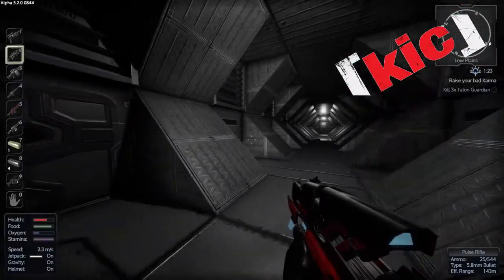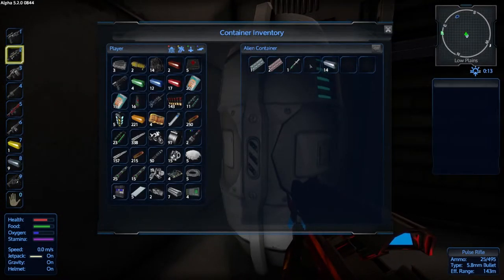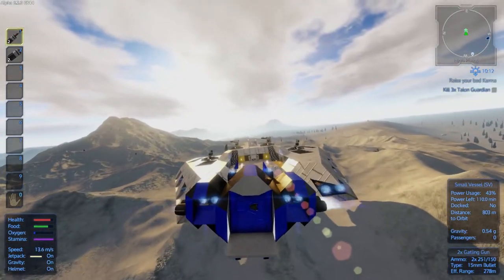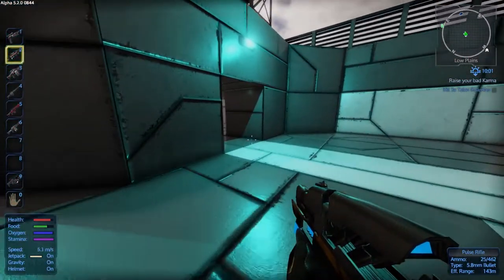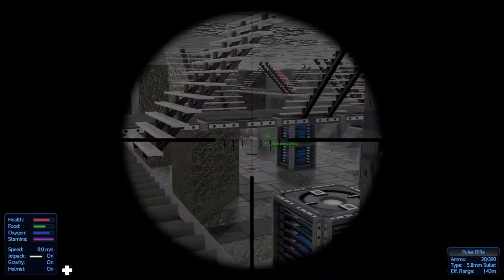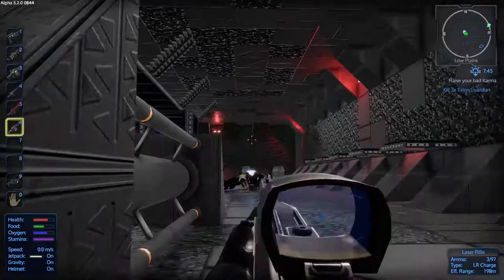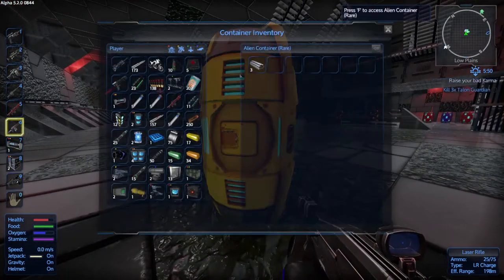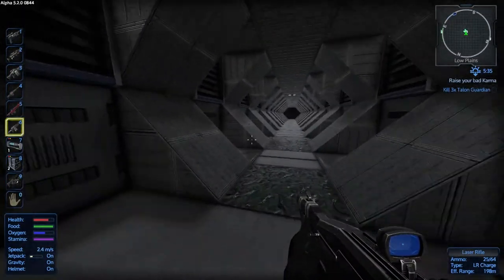★ Empyrion Galactic Survival alpha 5 gameplay - Rados Missile Silo 2 - Part 31 - Empyrion alpha 5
Welcome to our Empyrion Galactic Survival alpha 5 single player gameplay series. Recently updated, Empyrion Galactic Survival alpha 5 has a whole host of new features and we'll be exploring some of them in this series. The first few episodes will focus on the builtin Empyrion Galactic Survival tutorial while also exploring the land and covering additional material. Whether it's testing out the tools and equipment or looking at new POIs (assuming they spawn for us), we'll be checking out the current build of the game and will do our best to survive on these alien worlds. Sit back, relax, and let's play Empyrion Galactic Survival alpha 5.

Empyrion Galactic Survival alpha 5 gameplay consists of crash landing on a planet and trying to survive. By gathering food and hunting for animals you'll find the nourishment required, and by mining you'll get the resources needed to build your own base, a hover vessel, a small flying vessel, and eventually your own capital vessel. Build a capital vessel and take off into space as your explore the galaxy in Empyrion Galactic Survival alpha 5.

Empyrion - Galactic Survival is a 3D open world, space survival adventure in which you can fly across space and land on planets. Build, explore, fight and survive in a hostile galaxy full of hidden dangers.

Empyrion Galactic Survival alpha 5 features:

Character Customization and New Armor:
- Added possibility to customize character (face, hair, beard, body type etc)

- Improved first-person arms
- Added a new armor for character

- Added better textures for faces

Vehicle-Based Drilling:

- Added HV mechanical drill module
- Added HV drill turret
- Added harvest container: ores that are mined with the above devices will be placed into this container
- Harvester module: harvested wood is now placed also into harvest container not into Harvester module itself
- Added new group for Control Panel: “Harvest”

Here is a short tutorial video of how to use the new HV drill module and turret

Alliances and Origins:
- You can now form alliances between factions
- Added Origin to default (server) settings: Akua (Human), Omicron (Alien), Masperon (Humanoid) and Ningues (no origin)
- Added dedicated.yaml options for "no friendly fire" in PvP (for Alliances)
- Added dedicated.yaml options to choose if Origin = Auto-Alliance

Notes:
- You automatically get assigned an Origin when choosing a starter planet
- When creating a faction this will automatically be a faction of this Origin
- You can not change your Origin
- Server owners have various settings to create or manage Origins, like any faction of an Origin is in a Alliance by default

Radial Menu:
We added a radial menu for the drill and multitool. More applications for the radial menu will follow.

1. Multitool:
* Merged Change & Rotate Tool into Multitool
* Repair and upgrade are now 2 different actions in Multitool
* Splitted "Remove" into two distinct actions:
DISASSEMBLE: you can now pick up intact blocks/devices on your own structures AND it has a slight chance you'll pick up a intact block when disassembling a public structure/structure without core.
DECONSTRUCT: will always return components on all own and public structures (like before)

2. Handheld drill (T2):
* Merged Filler & Flatten tool into drill T2
* Added special drill functionality: only terrain removal but stronger drilling

Local Marketplace and Trading Stations:

- Marketplace is now linked to a device ("Trading Station")
- You can still buy items from the remote marketplace screen (via Inventory) but other actions like selling an item or claiming sold/bought items is not possible from everywhere anymore. These actions are now handled via the "Trading Station" block in the trading stations